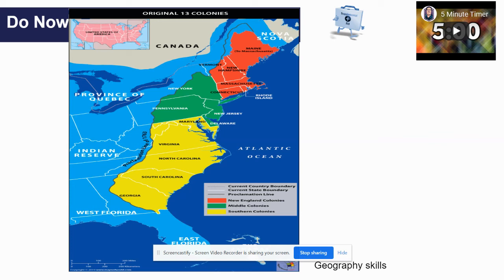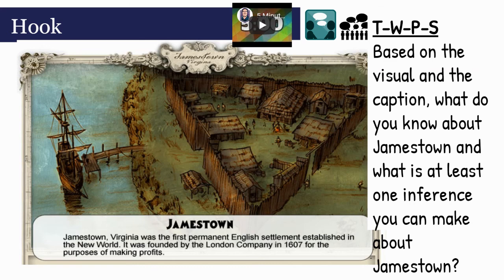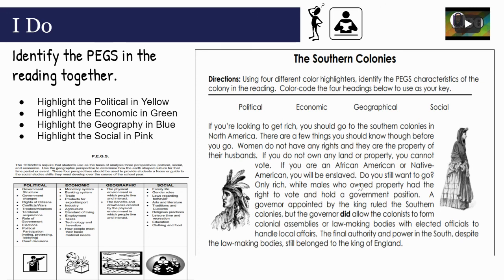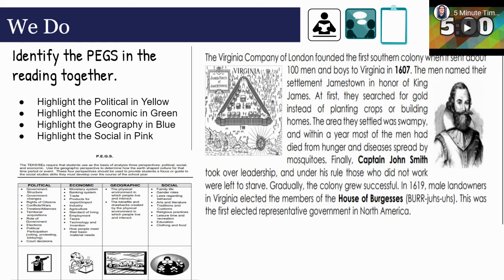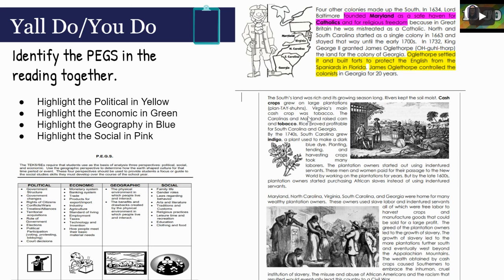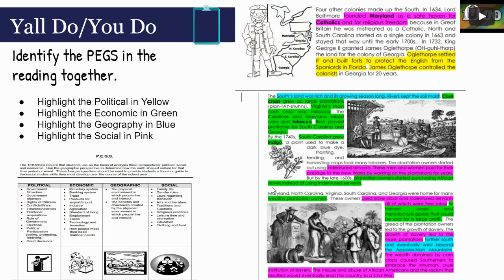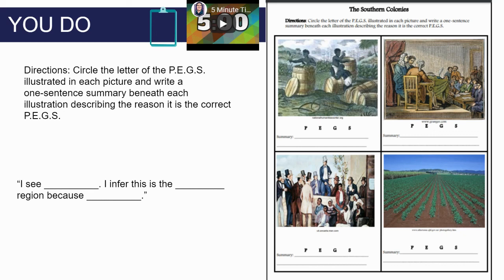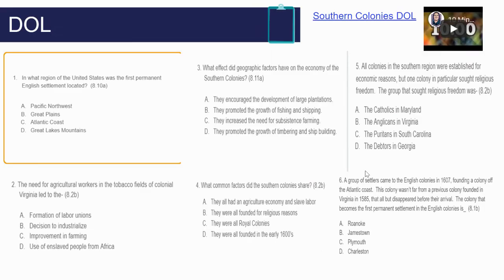Untitled: Jul 21, 2020 2:04 PM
Southern Colonies classroom lesson turned digital for distant learning example